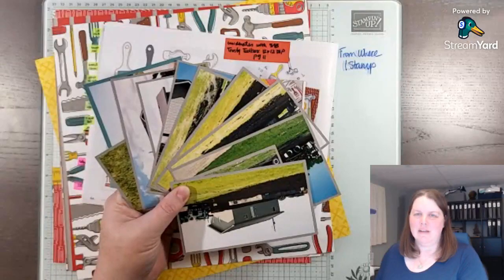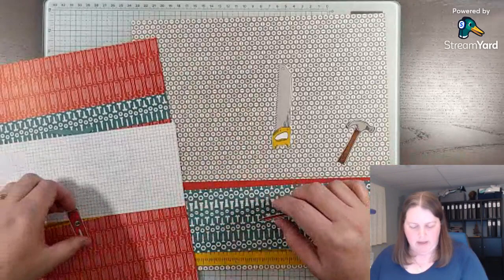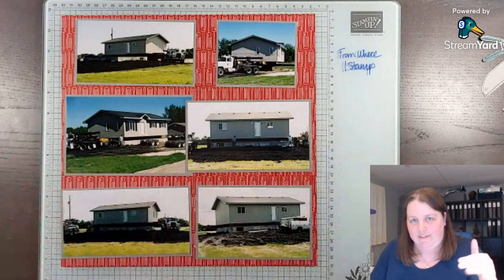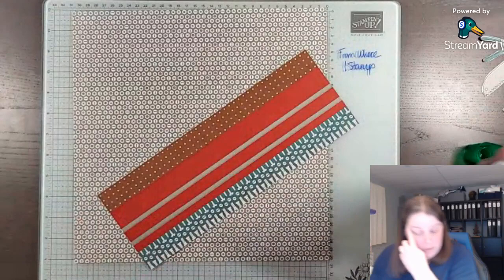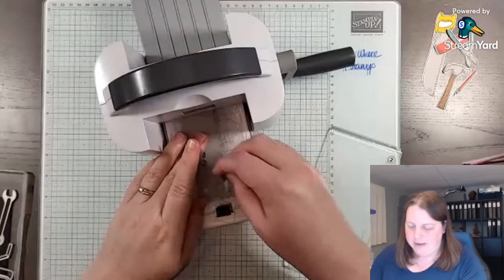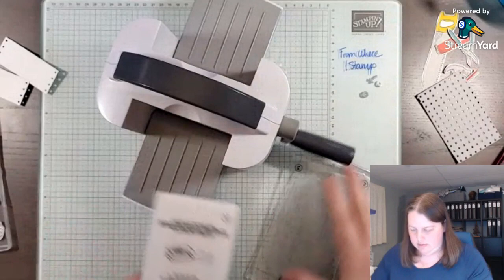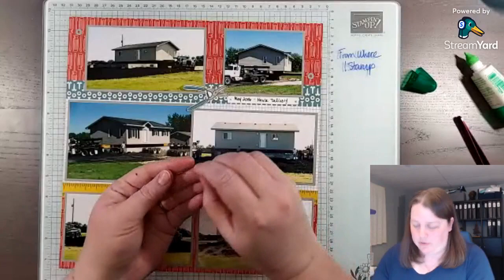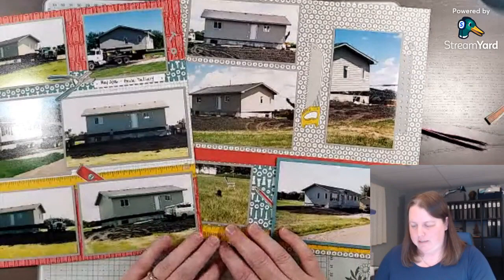Create a Two Page Scrapbook Layout with Stampin' Up! Trusty Toolbox Designer Series Paper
Need inspiration for when you have lots of photos to put on 2 pages? I pulled these photos from an old scrapbook about our house in Manitoba that was just plain patterned paper with photos on the pages randomly. I want to put some of these photos into my 2006 album but not all of them. This two page scrapbook layout has 11 photos on it.

The Trusty Toolbox designer series paper is free during Stampin' Up!'s Sale-A-Bration until the end of Feb 2024. Earn it free with a minimum $60 order before shipping and taxes.

View the Stampin' Up!

Amanda Farlinger Independent Stampin' Up! Demonstrator in Canada